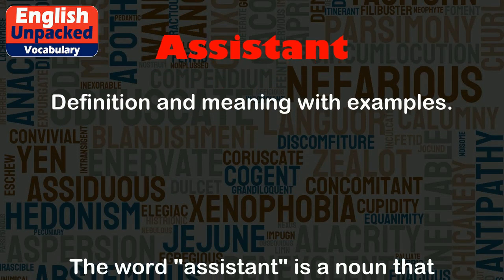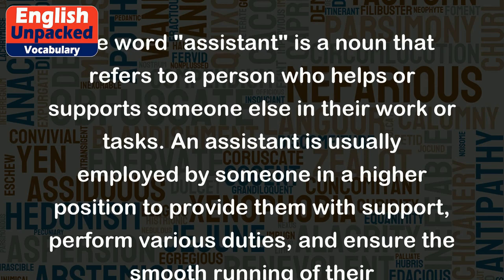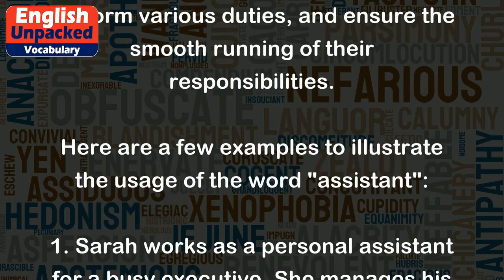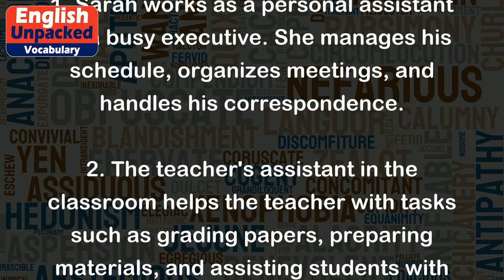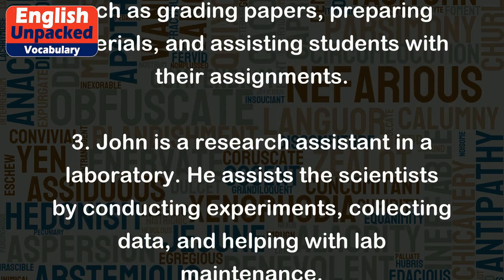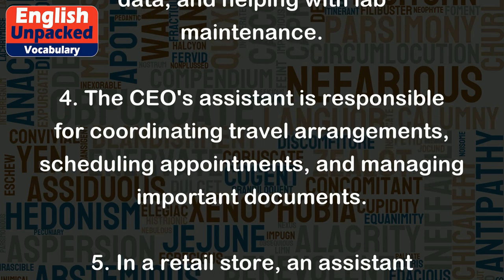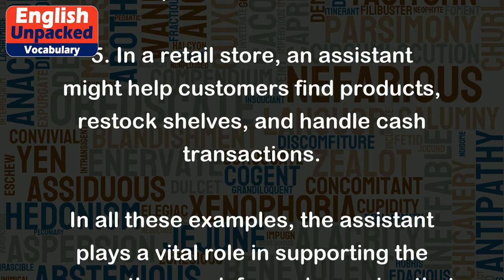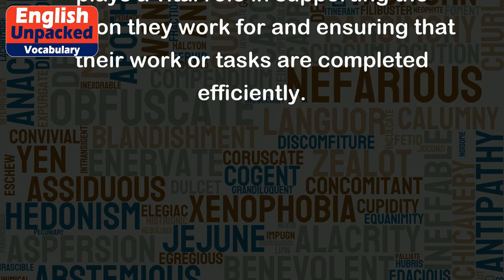Assistant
The word "assistant" is a noun that refers to a person who helps or supports someone else in their work or tasks. An assistant is usually employed by someone in a higher position to provide them with support, perform various duties, and ensure the smooth running of their responsibilities.
Here are a few examples to illustrate the usage of the word "assistant":
1. Sarah works as a personal assistant for a busy executive. She manages his schedule, organizes meetings, and handles his correspondence.
2. The teacher's assistant in the classroom helps the teacher with tasks such as grading papers, preparing materials, and assisting students with their assignments.
3. John is a research assistant in a laboratory. He assists the scientists by conducting experiments, collecting data, and helping with lab maintenance.
4. The CEO's assistant is responsible for coordinating travel arrangements, scheduling appointments, and managing important documents.
5. In a retail store, an assistant might help customers find products, restock shelves, and handle cash transactions.
In all these examples, the assistant plays a vital role in supporting the person they work for and ensuring that their work or tasks are completed efficiently.